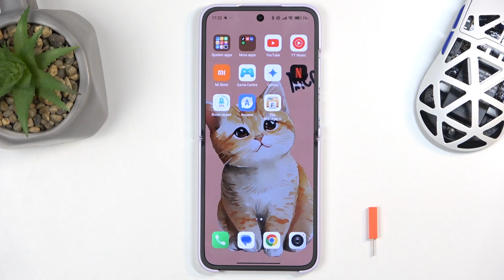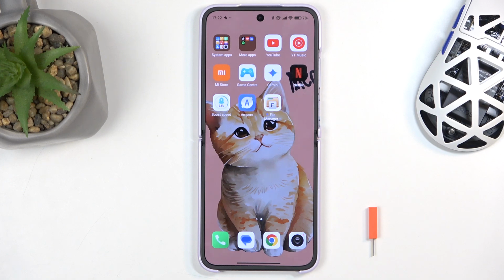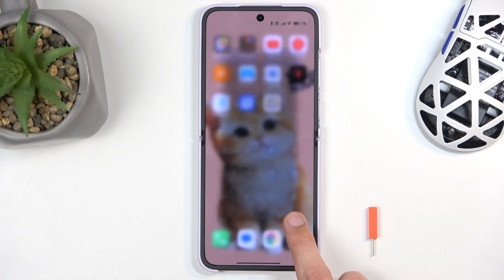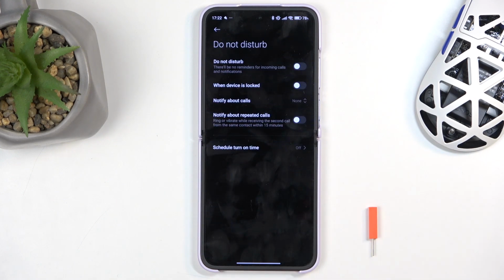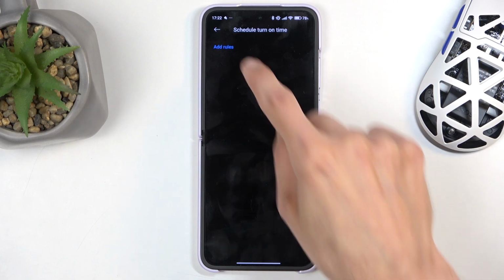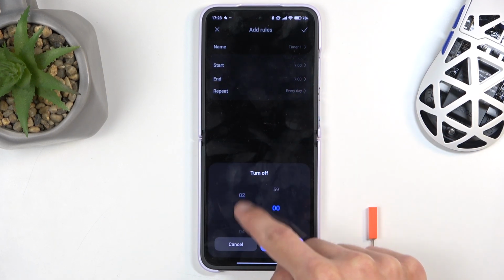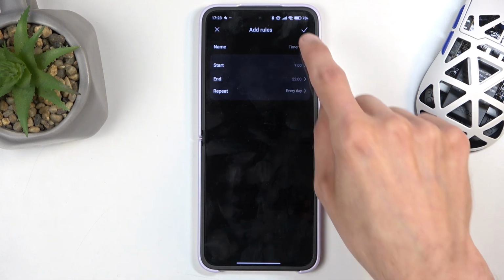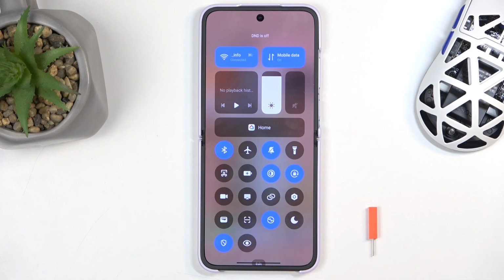How to Enable Do Not Disturb Mode on XIAOMI Mix Flip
Enabling Do Not Disturb Mode on your XIAOMI Mix Flip allows you to mute all notifications, calls, and alerts, helping you focus or rest without interruptions. This feature is especially useful during meetings, while sleeping, or whenever you need to avoid distractions. You can customize which notifications or calls are allowed through, ensuring that only the most important communications can reach you.

How to Activate Do Not Disturb Mode on XIAOMI Mix Flip?
How to Turn On Silent Mode on XIAOMI Mix Flip?
How to Enable DND Mode on XIAOMI Mix Flip?
How to Mute Notifications on XIAOMI Mix Flip?